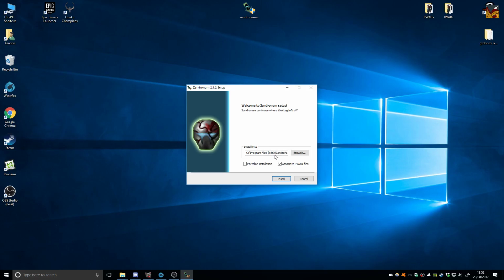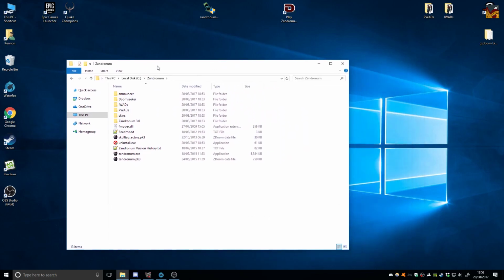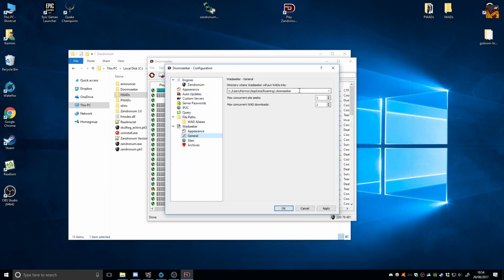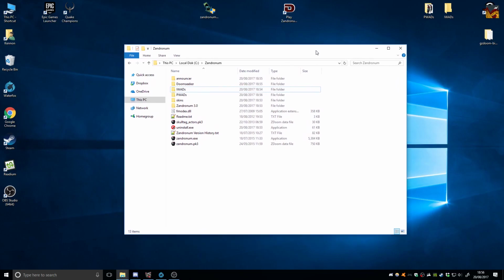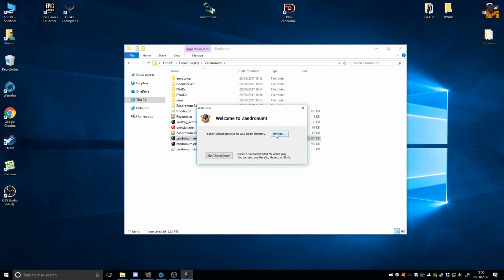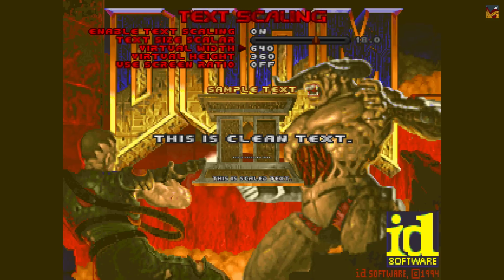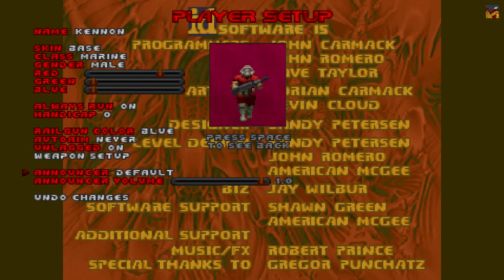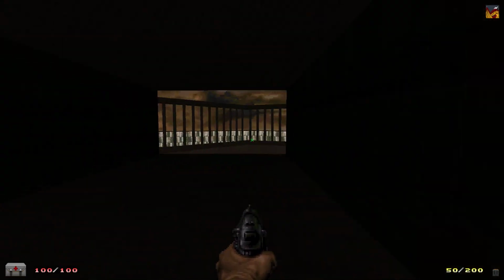Zandronum and Doomseeker setup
Stupid cold/hayfever